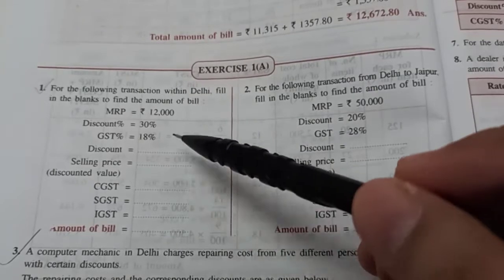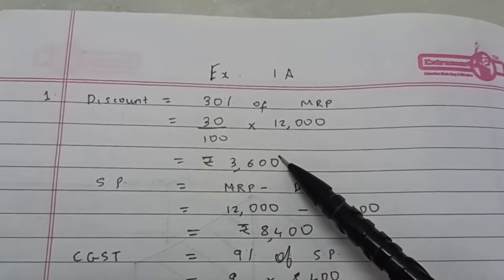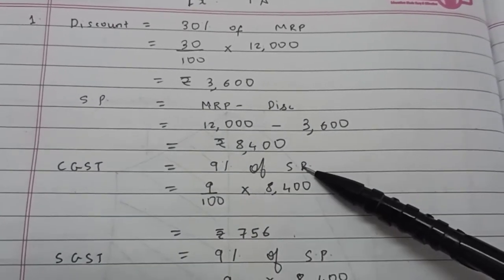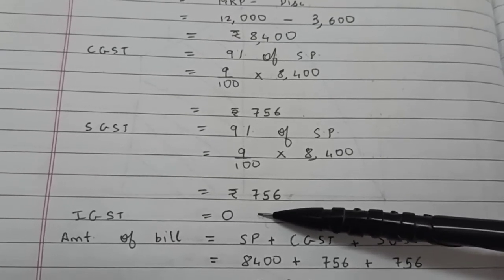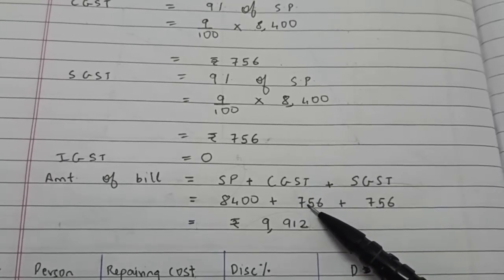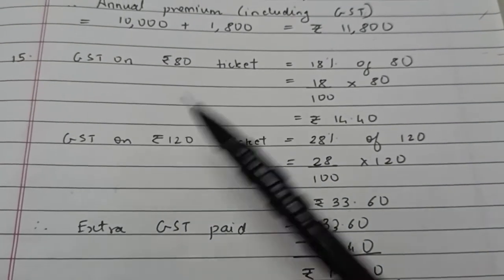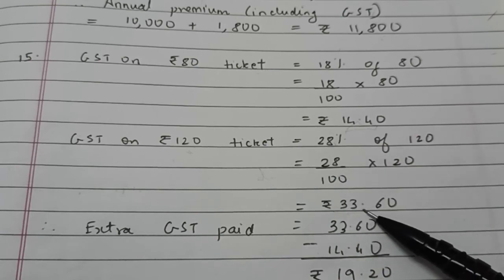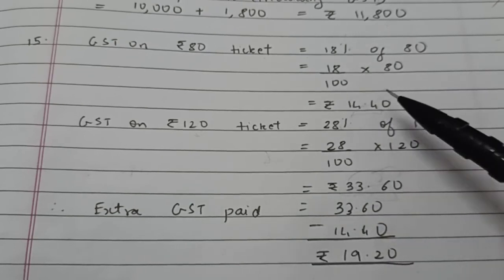GST: IGST, CGST, SGST (10th ICSE Math ch. 1A)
Hi,